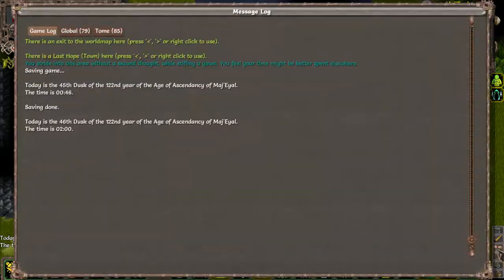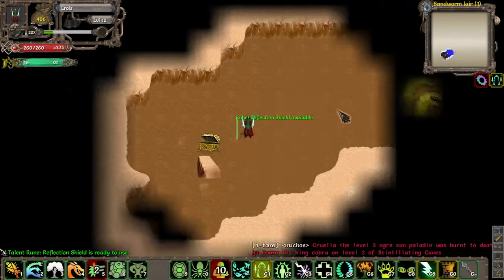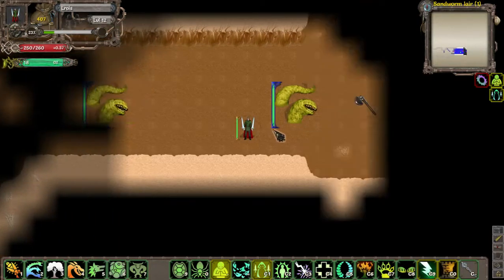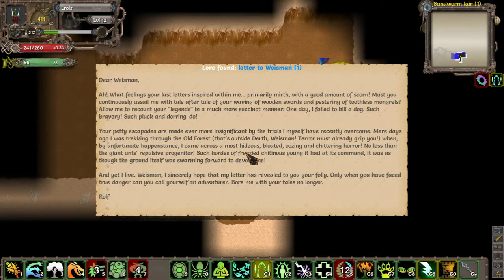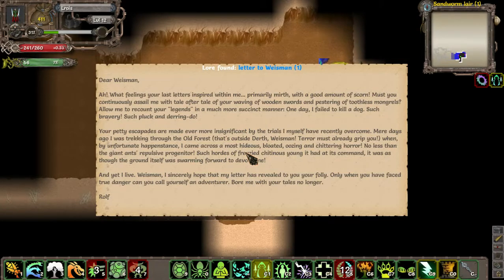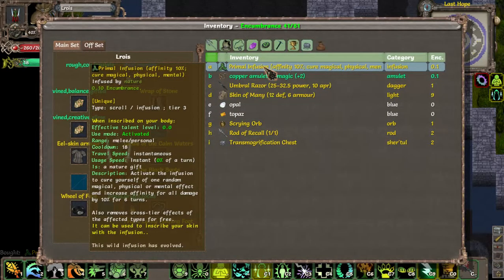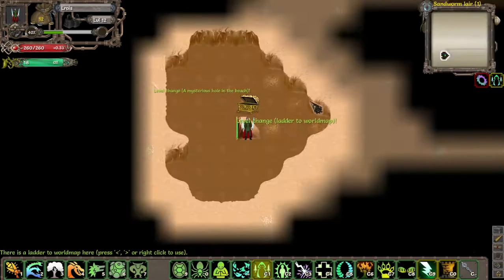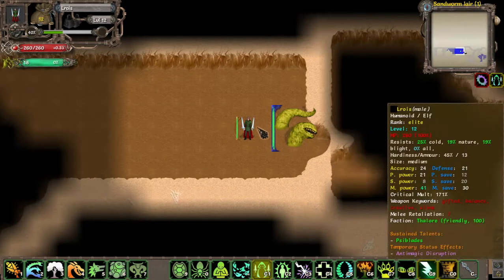LP ToME Ep 8 - think like a sand worm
The sand worm lair is a rather tricky place, for you need to stay close to the burrowers in order to avoid being killed by the falling sand.